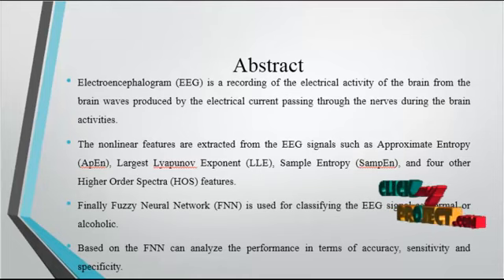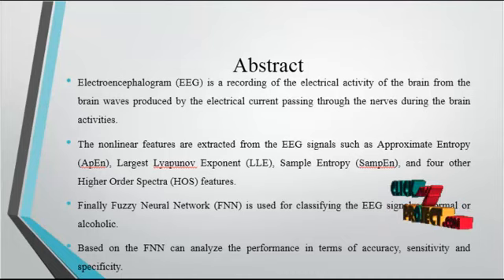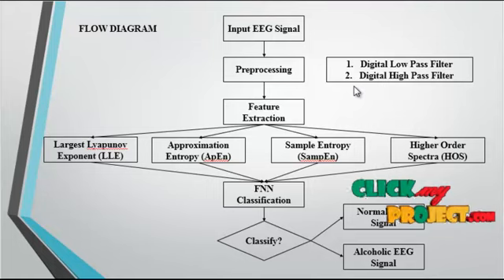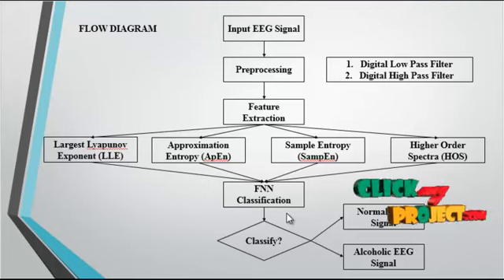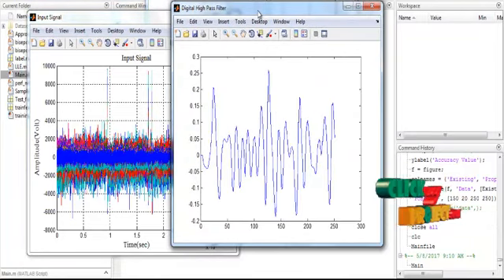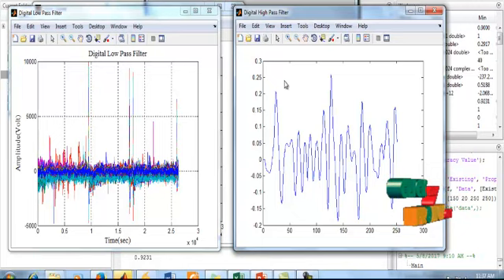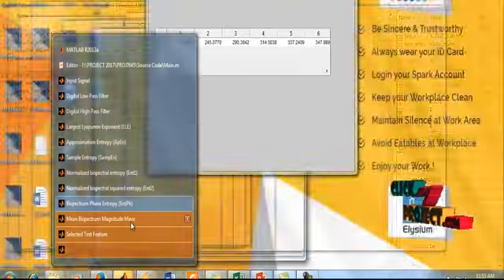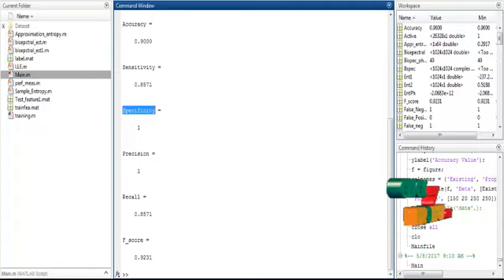Automated Diagnosis of Normal and Alcoholic Eeg Signals | Final Year Projects 2016 - 2017